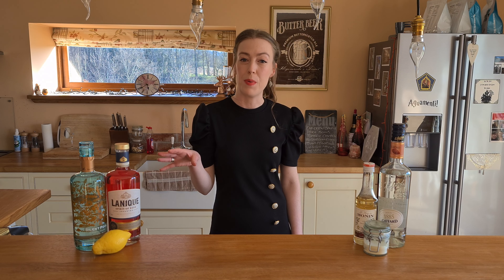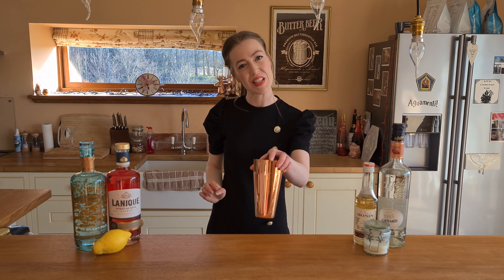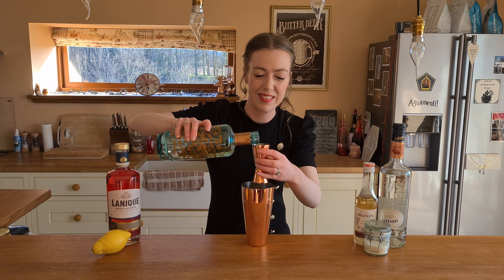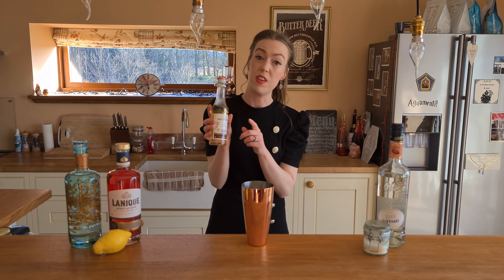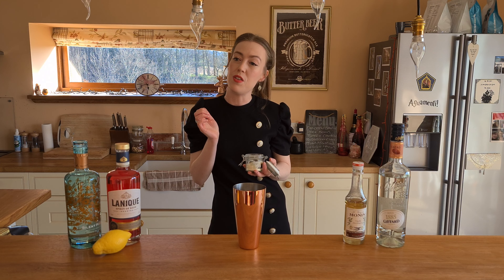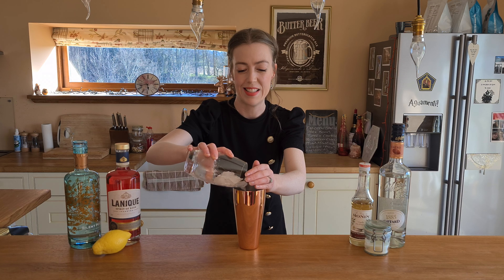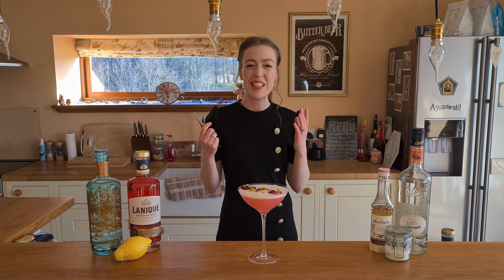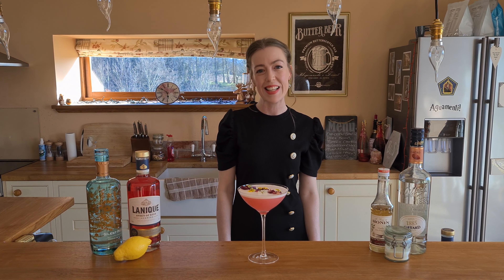Tumnus Tipple Delight | The Burrow Home Bar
I am very excited to be bringing you this cocktail. It is one which I have had a few times from the bar I got the inspiration from,The Blind Pig in London. Probably not exactly how they make it (there's is blue for a start haha) but this is how I remember it and my version of the drink.
Eagle eyed viewers will spot a bit of a jump cut towards the end so I do apologise for that (apparently I had too many cocktail videos stored in my phone and it cut off before then end haha).
Other than that I hope you enjoy how I make this beautiful boozy Turkish Delight dream!

Happy cocktailing!

Ingredients:
50ml Gin
30ml Lanique Rose Liqueur (or add another 15ml if you have a bottle to finish off, you can never have too much rose in your life)
20ml Creme De Cacao White Chocolate Liqueur
15ml Vanilla Syrup
15ml Fresh Lemon Juice

1tsp Egg White Powder
Garnished with edible dried rose petals /lavender and edible flowers.

Add all ingredients to a shaker and shake with ice. (If using fresh egg white, dry shake first then add ice after) Strain into glass and enjoy!

and Tiktok @ theburrowhomebar
for more cocktail inspiration.